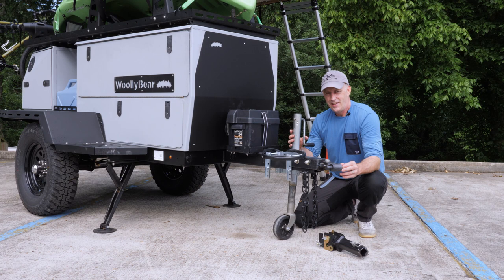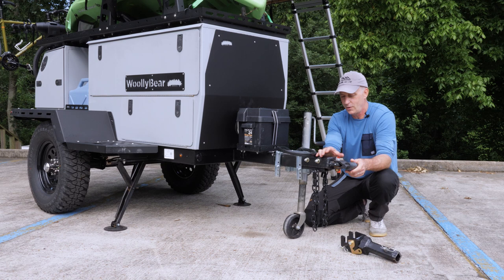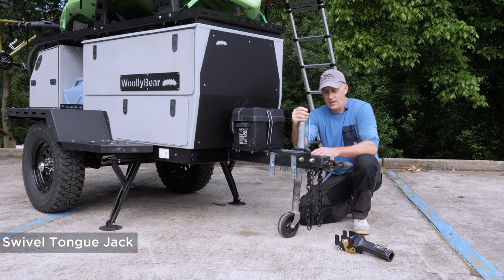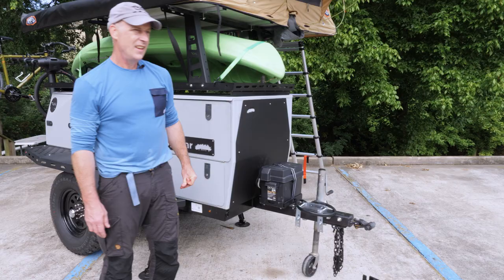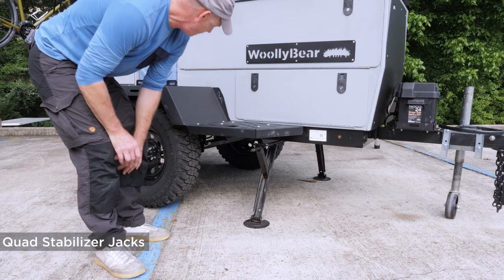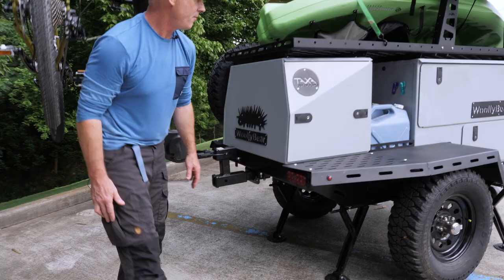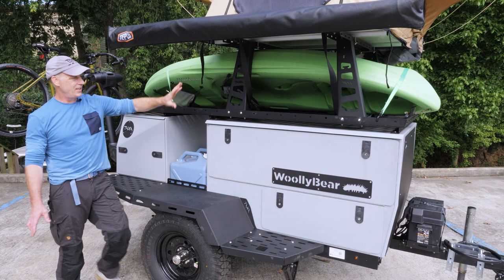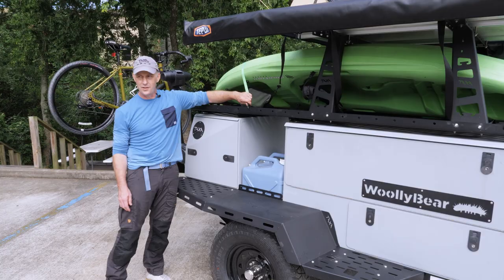2020 Woolly Bear Exterior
A look at the TAXA Outdoors 2020 Woolly Bear exterior.